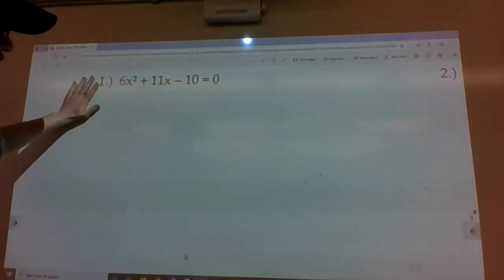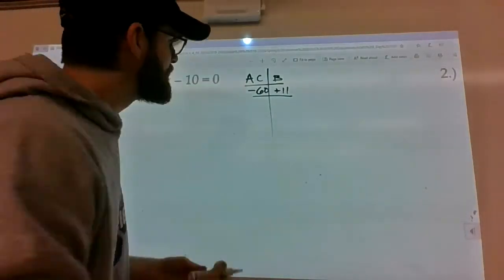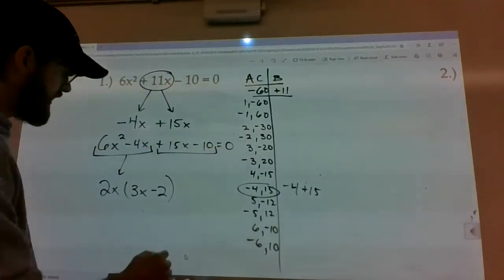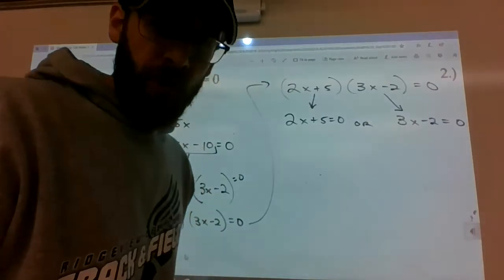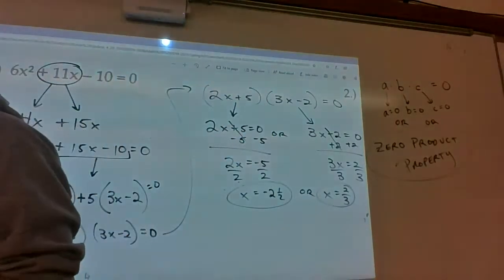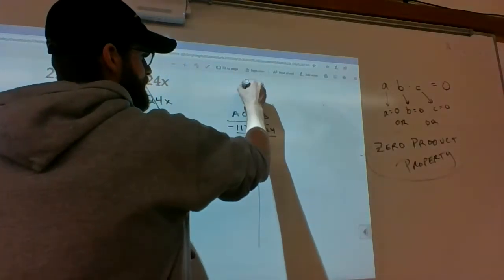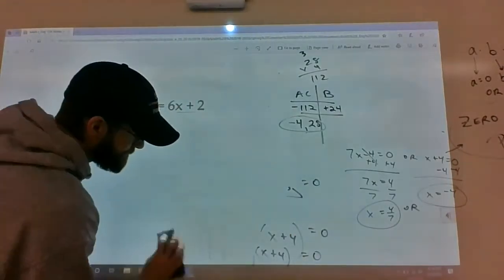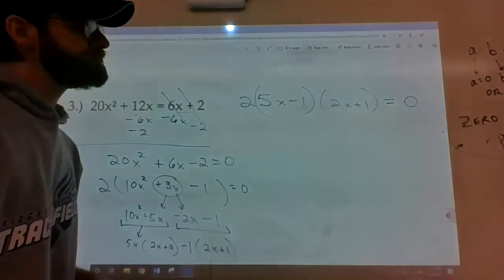Math I -- May 4, 2020 -- Day 138 Content -- Solving Equations using Factoring (#1)